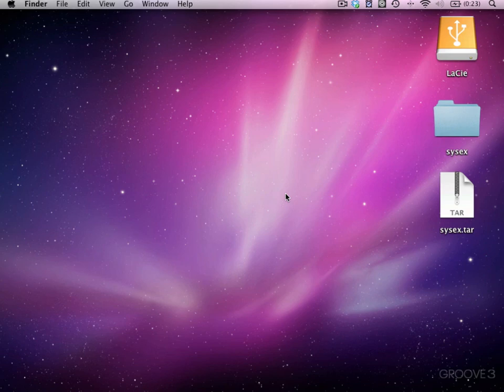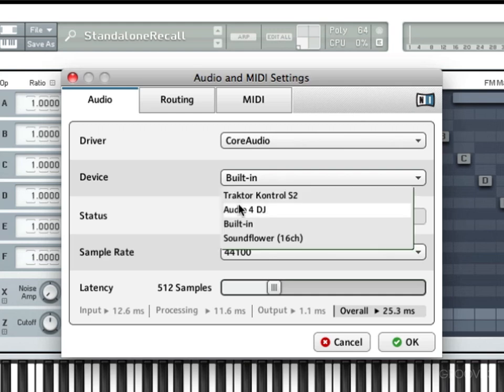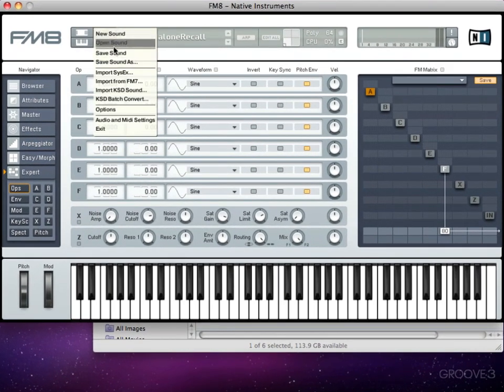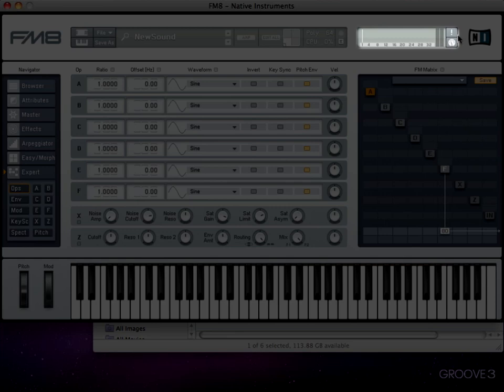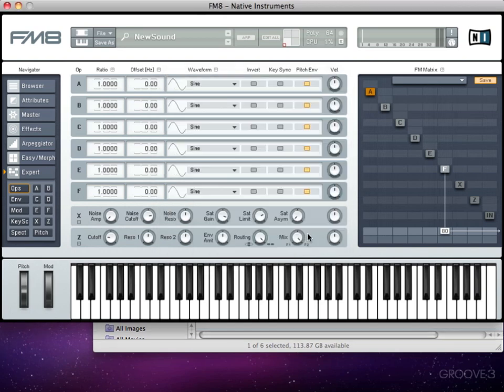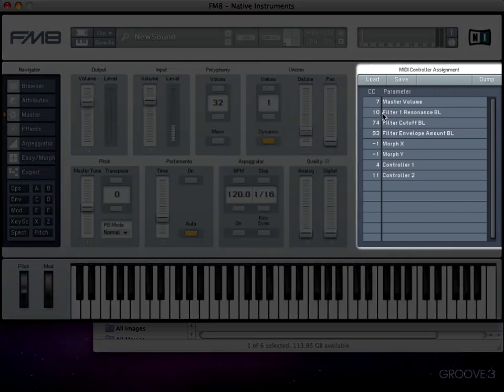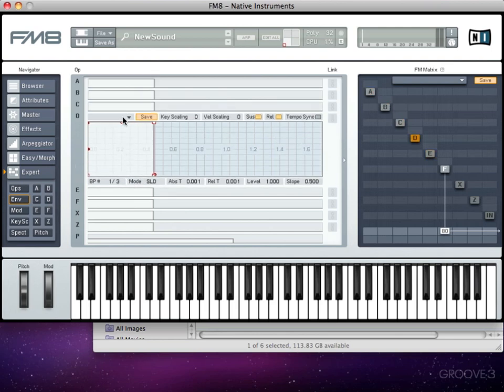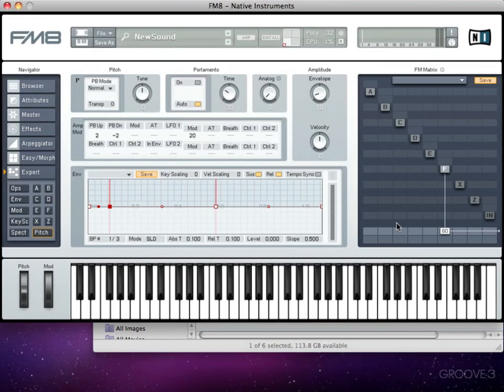NIFM8 Tutorial Overview